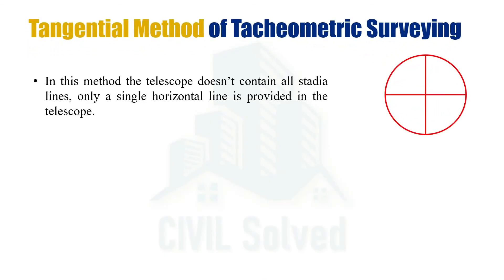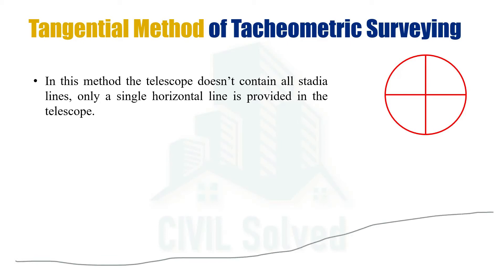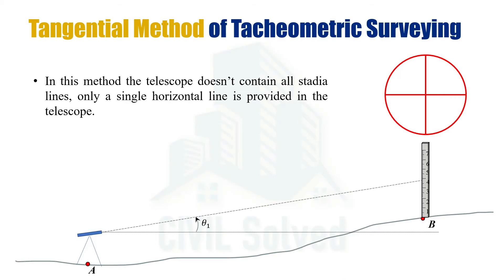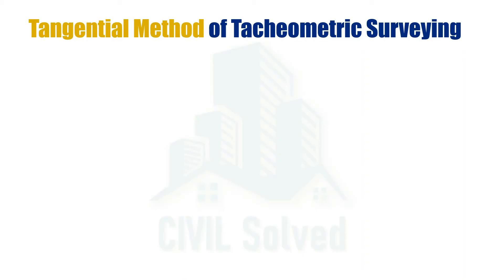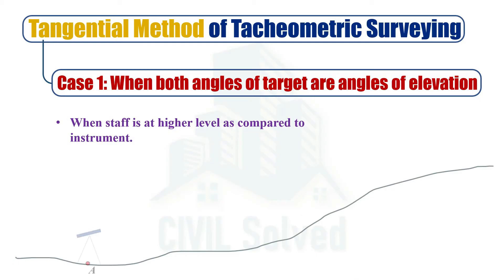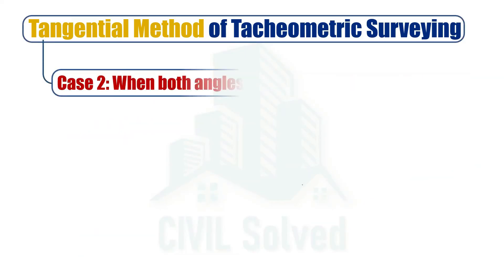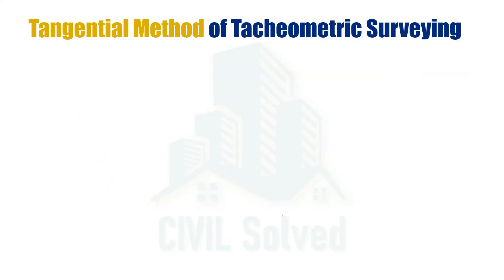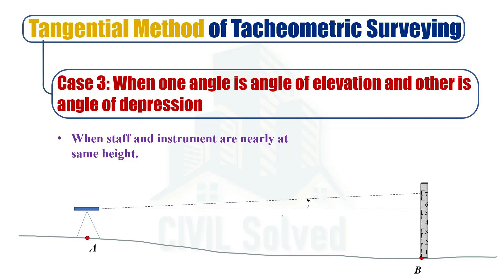Tangential Method of Tacheometric Surveying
This video explains the introduction to Tangential Method of tacheometric surveying, it's comparison with Stadia Method and different cases based upon the terrain conditions and type of angles i.e. angle of elevation or angle of depression.